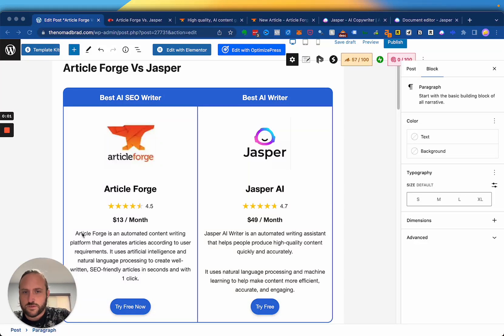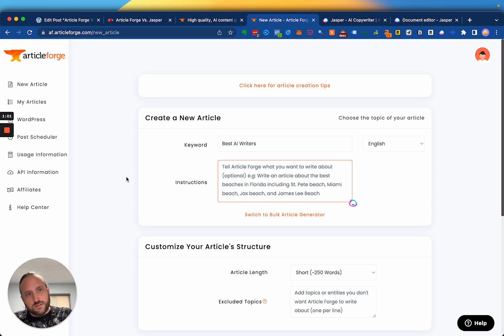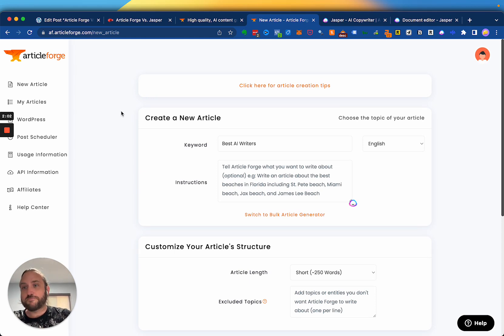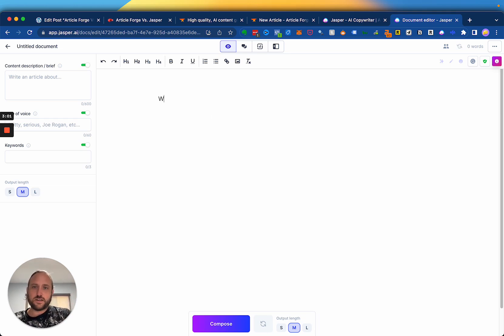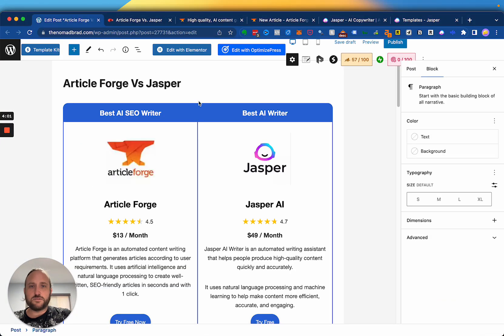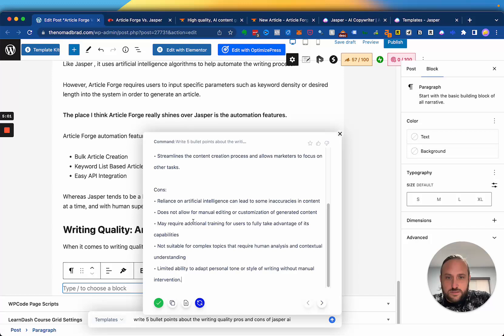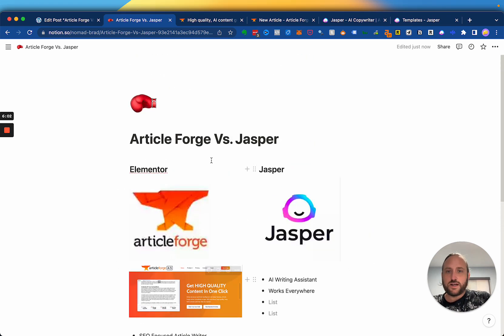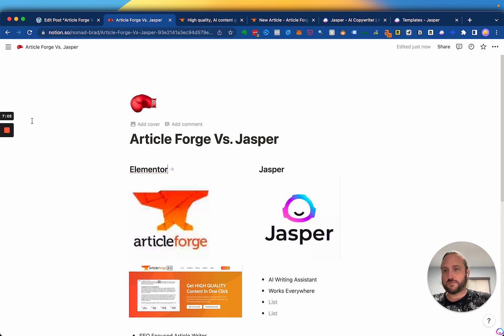Article Forge Vs Jasper AI (2023) | Which One Should You Use?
In this video I'll be comparing two of the most popular AI content creation tools, Article Forge and Jasper AI.

I'll look at their features, performance, and overall usability for businesses.

This video will help viewers decide which tool is best suited for their needs and explain the differences between them.

Learn which AI content creation tool will benefit your business the most!